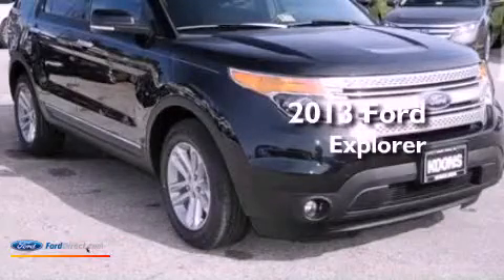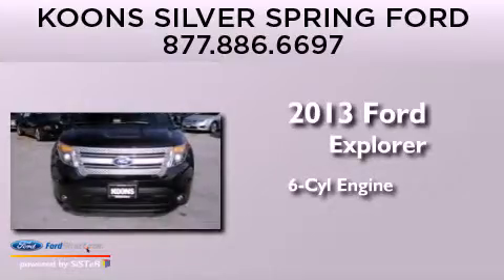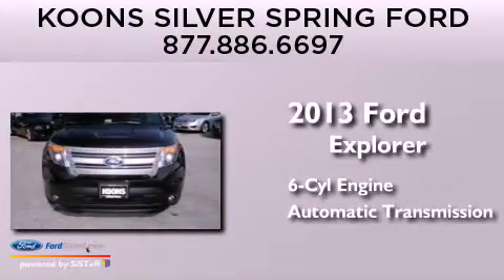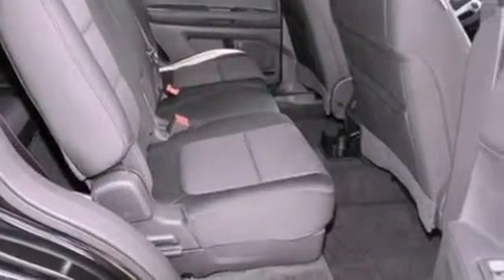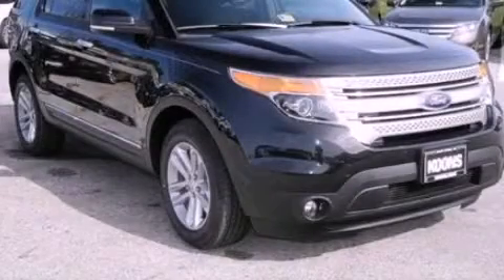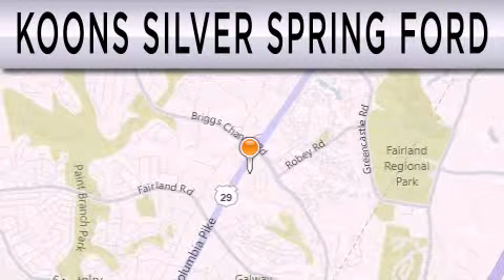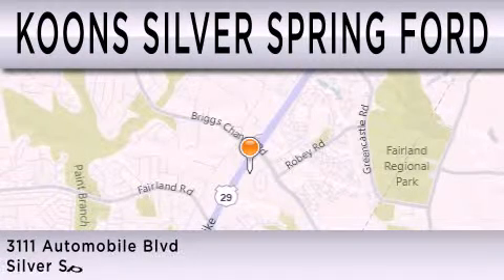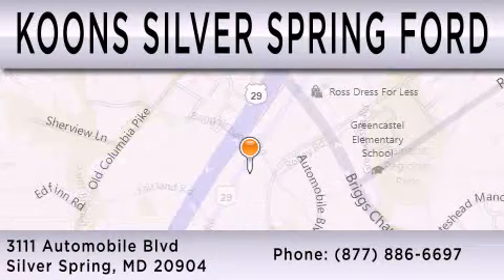2013 FORD EXPLORER Silver Spring MD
Year : 2013
 Make : FORD
 Model : EXPLORER
 Engine : 3.5L V6 24V MPFI DOHC FLEXIBLE FUEL
 Trans . : 6-SPEED AUTOMATIC
 Exterior : TUXEDO BLACK

 Stock : 000F3853

 3111 Automobile Blvd.